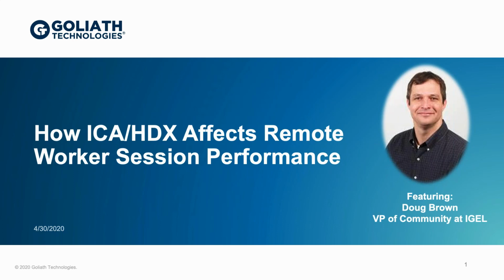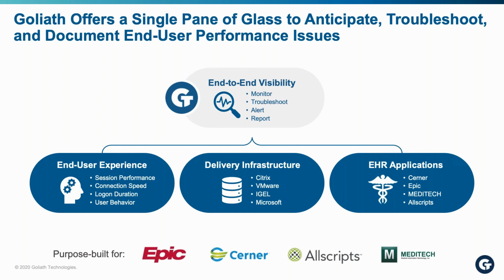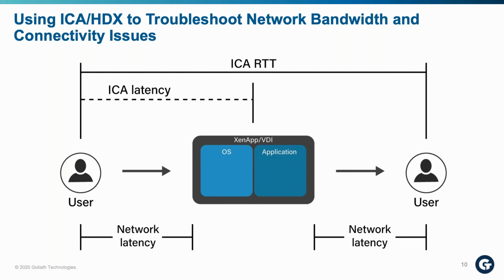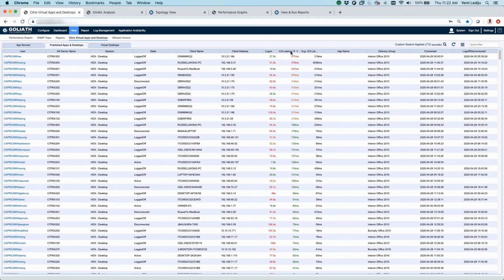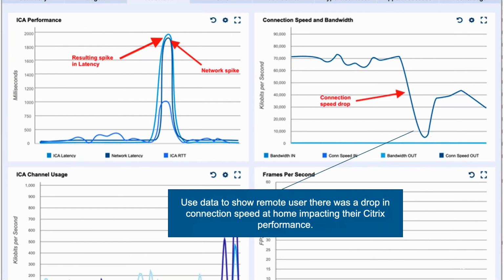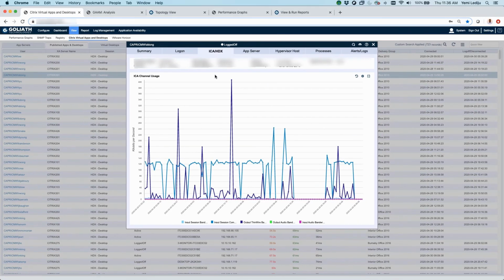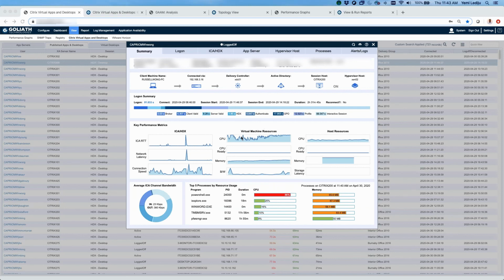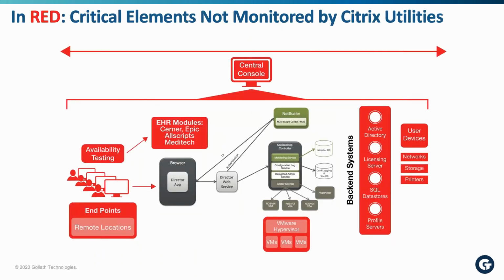How ICA HDX Affects Remote Worker Session Performance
Learn how to leverage Citrix’ ICA/HDX protocols to troubleshoot remote worker performance issues by understanding the complex metrics delivered by ICA/HDX protocol and how ICA/HDX can be impacted by home office network conditions.